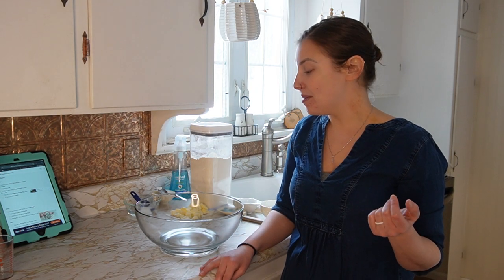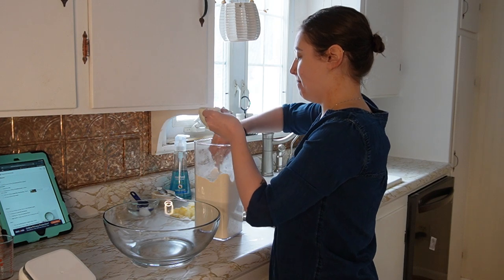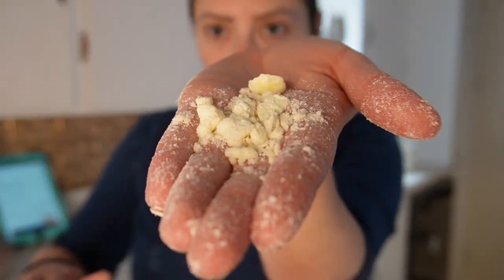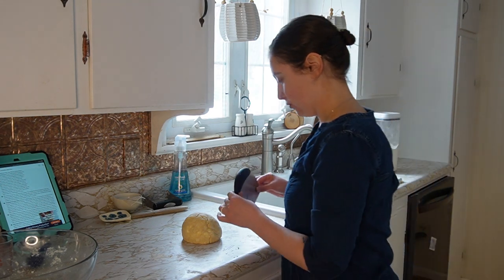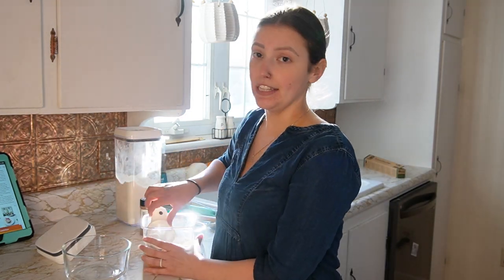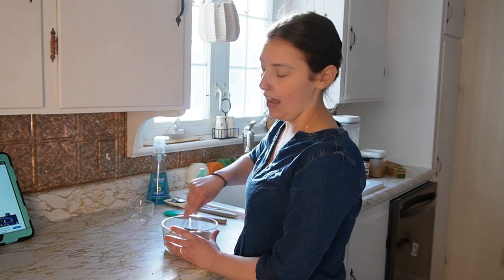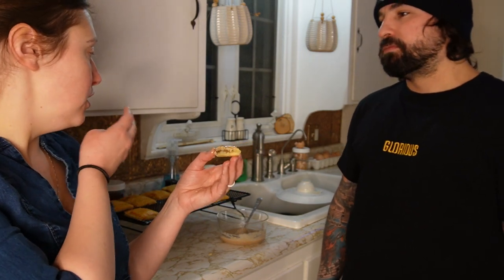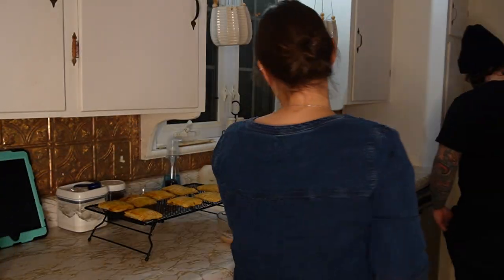Homemade Pop Tarts! THESE ARE SO GOOD!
Okay guys, seriously, these are AMAZING! Honestly they're dangerous. The first time you make them will likely take a little while because you're figuring them out. But I'm certain I'll fly through the process now that I know what I'm doing. I hope you give them a try!
Recipe:
Pastry Cutter:
Music from Uppbeat (free for Creators!)